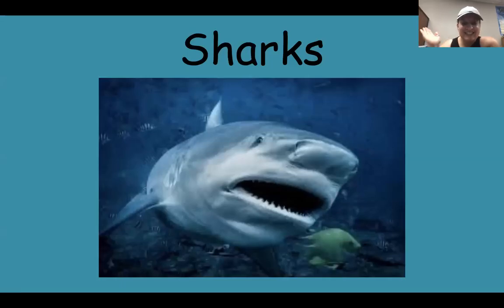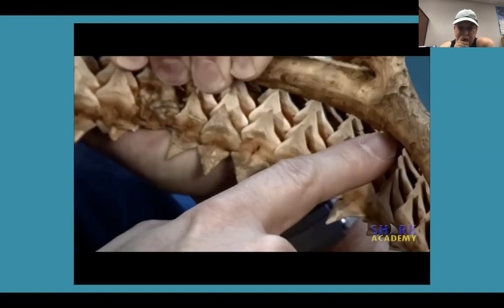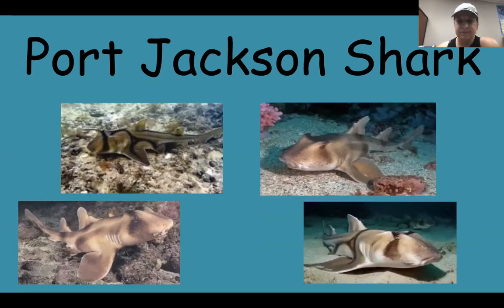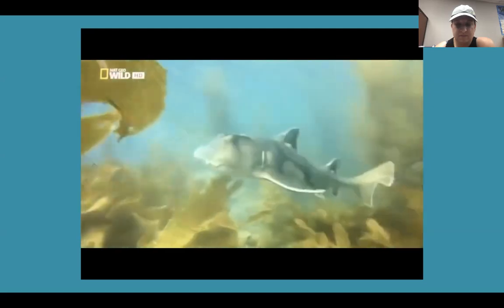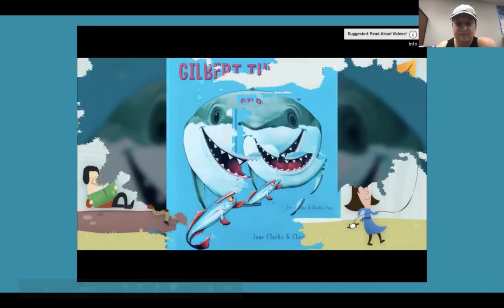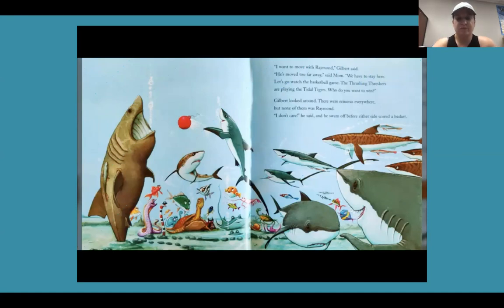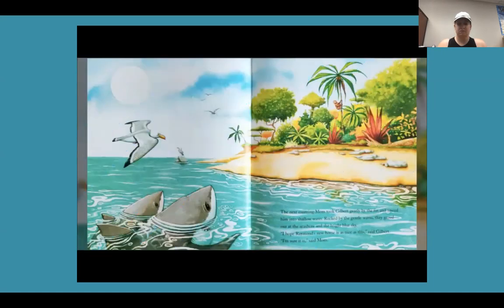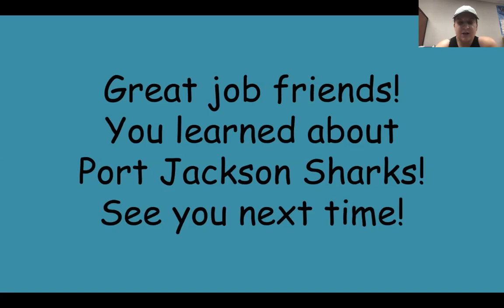Port Jackson Sharks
A little information about Port Jackson Sharks